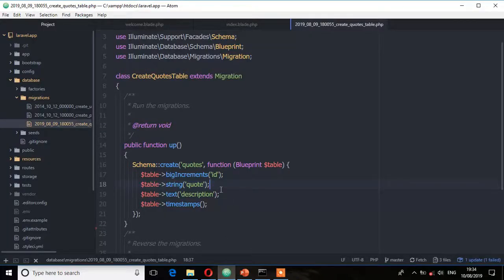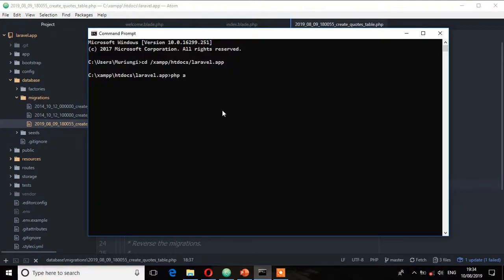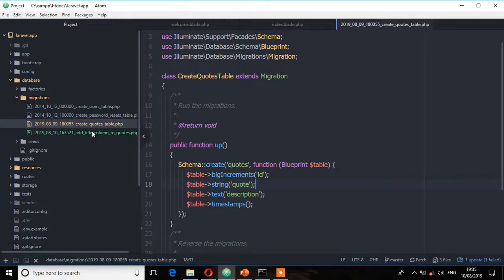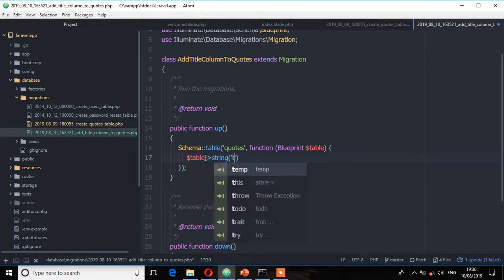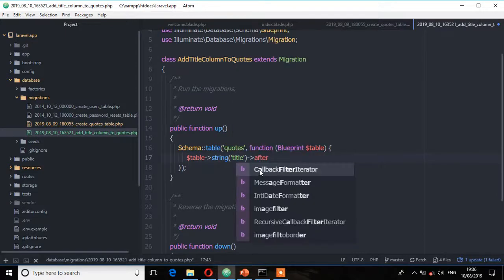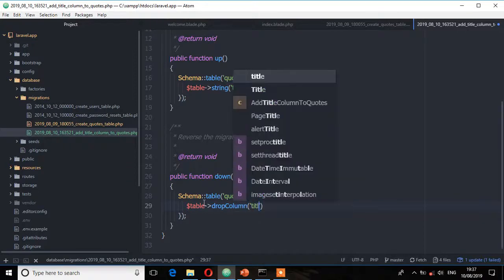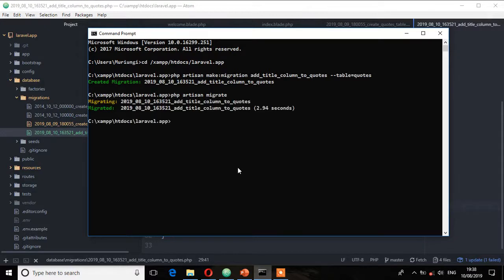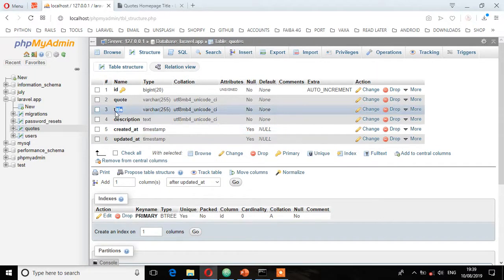Laravel 6 Tutorials for Beginners (Part 27) - Add Column to existing Table